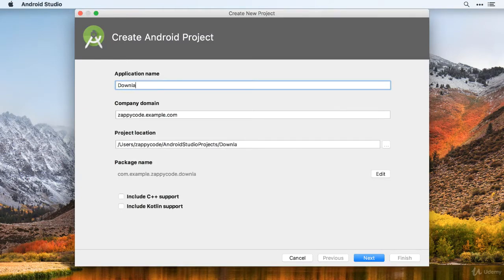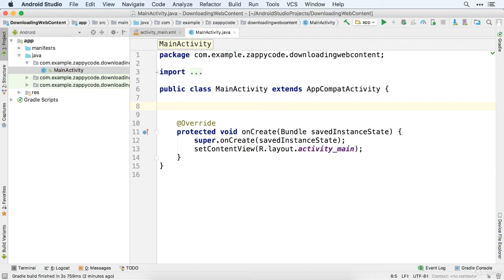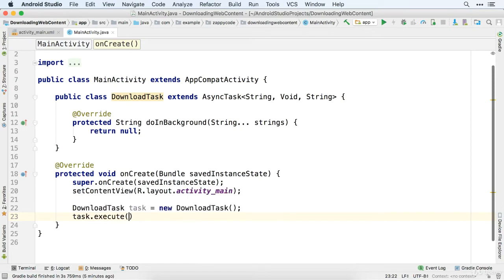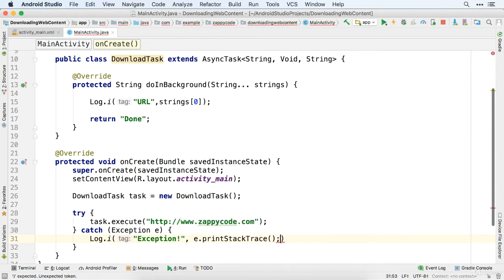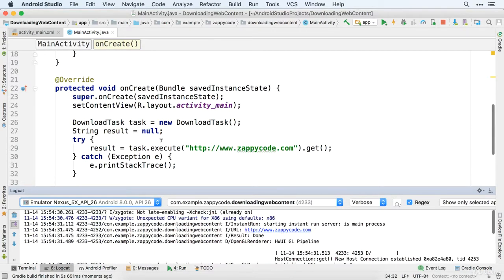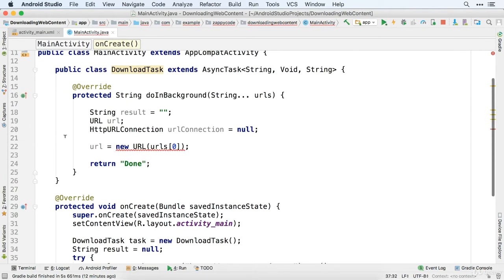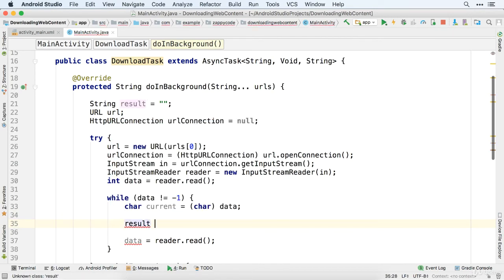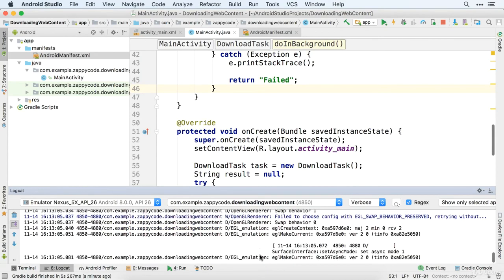Make a Guess The Celebrity Mobile Game App | Android App Development Tutorial For Beginners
In this tutorial we will make a guess the celebrity game for android smart phones in android studio.